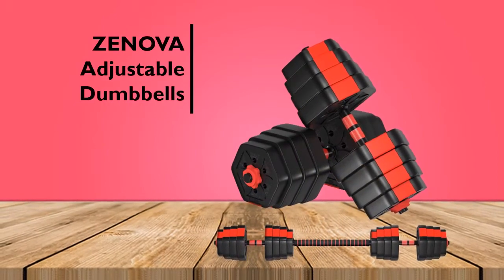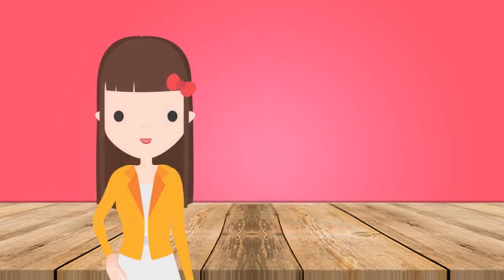ZENOVA Adjustable Dumbbells Weights Set - Best Adjustable Dumbbells for Beginners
There are so many options available in the market, the process of finding the best adjustable dumbbells for beginners can be tedious and overwhelming. To make your life easier, we tested out several top models to see which ones stood out from the rest of the pack.

  (product price, dimensions, shipping, etc):

► Why we recommend it
Various weights and secure screw collars let you adjust the weight and try different combinations.
You can adjusts its weight from 5.5 to 66 lbs so that meet your training needs.
Comes with a connecting rod and can be assembed as a barbell.
The steel connecting rod is covered with foam to ensure a comfortable grip.
Hexagon shaped adjustable weight set used plates are designed to prevent rolling and provide easier storage.